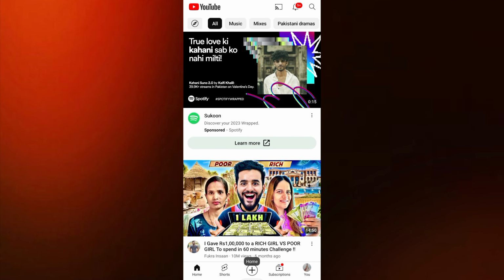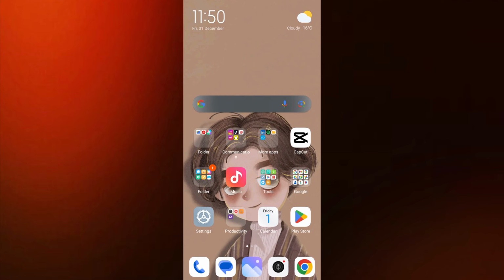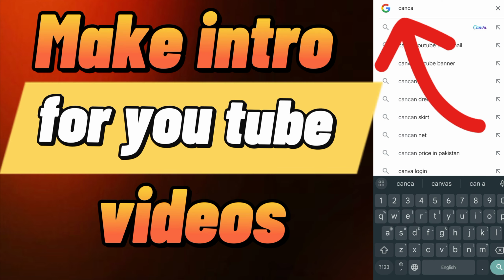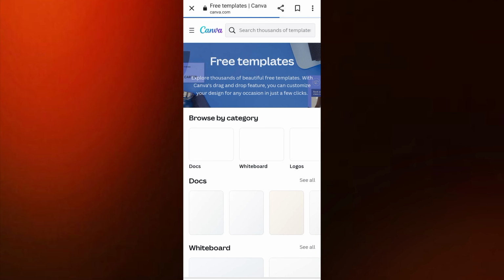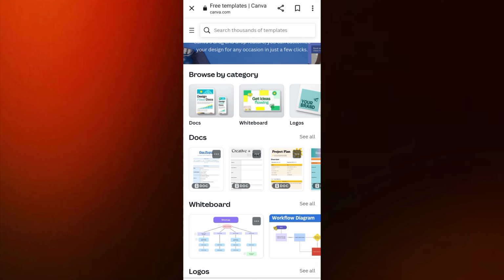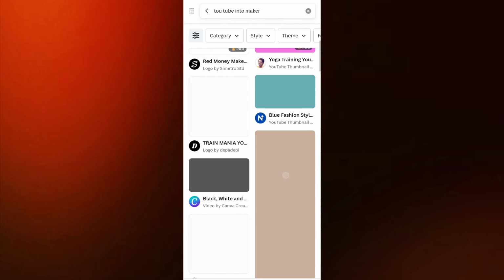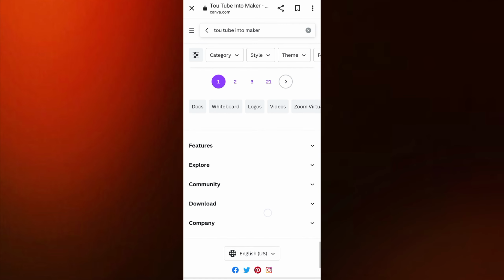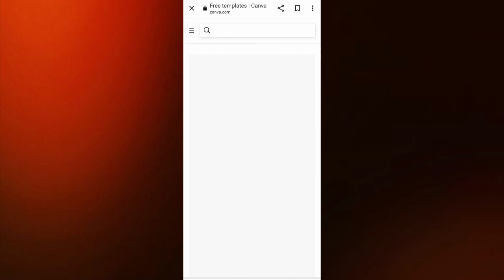How to Make Intro for You Tube Videos (2024)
Creating Catchy Intros for YouTube Videos (2024)

Queries Solved:
1. YouTube video intros
2. Engaging video introductions
3. Video editing techniques

Refine the answer by deleting the following words- title, description, video description.